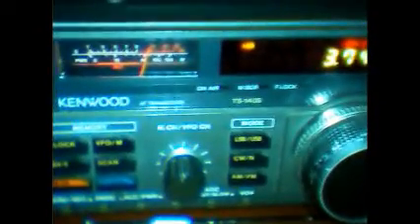Designing High Stability Variable Frequency Oscillator Using Series Tuned Clapp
Before PLL era, all oscillator, in order to be stable, made these ways. Using High Quality Factor (Q) LC tank, specialized low temperature coefficient components, and another methods. The result: NOT BAD (stable frequency). Have a nice watching. By Roosdiarto Rooskandar, ST., YF1CRR, Lecturer at Electronic & Electrical Engineering Department / Teknik Elektro Sekolah Tinggi Sains dan Teknologi Indonesia (ST-INTEN).